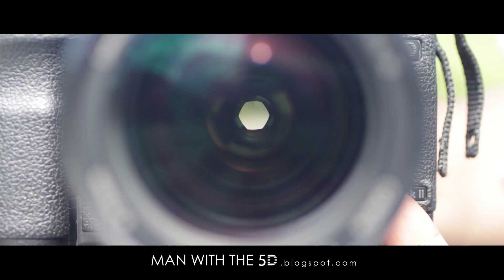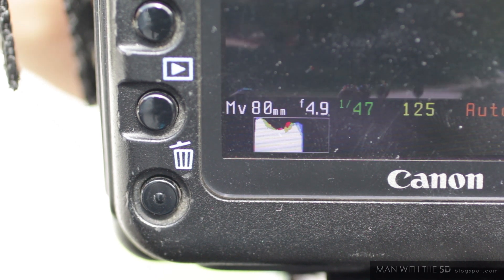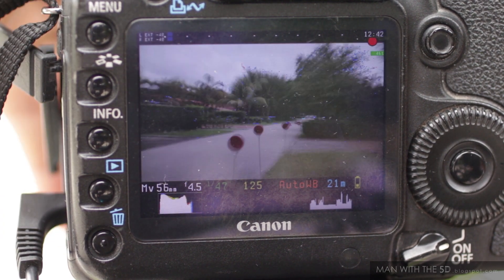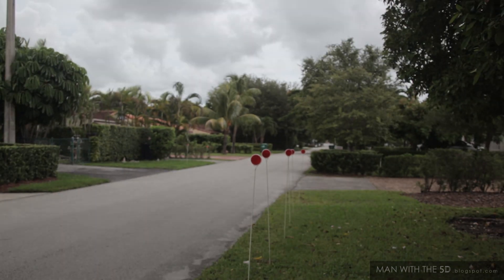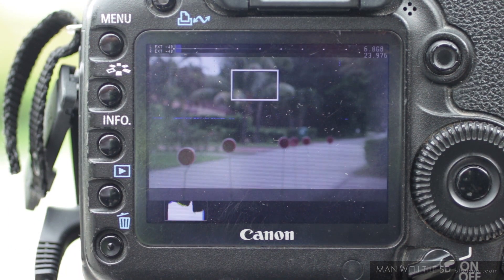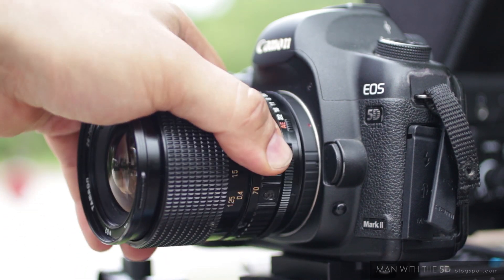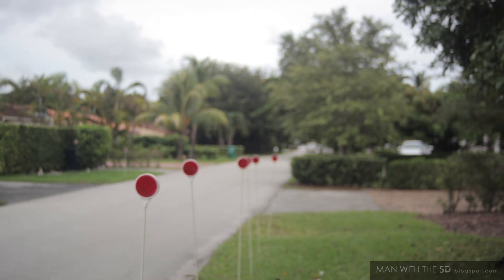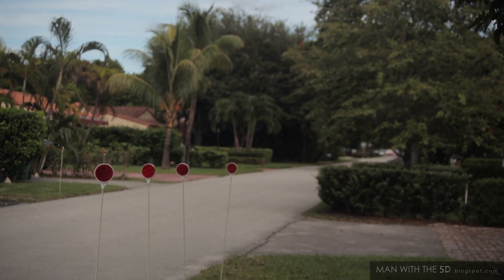Aperture Flicker Problems When Shooting DSLR Video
- Aperture flicker is a phenomenon of zoom lenses with electronically controlled, variable maximum f-stop ratings. Though not a problem in photography, it presents a particular issue for video production.

An extension of the my post about aperture flicker at Man with the 5D, which can be found at the following

-Kurt